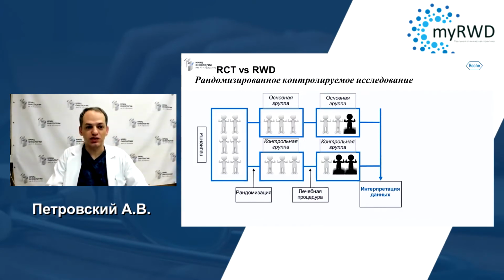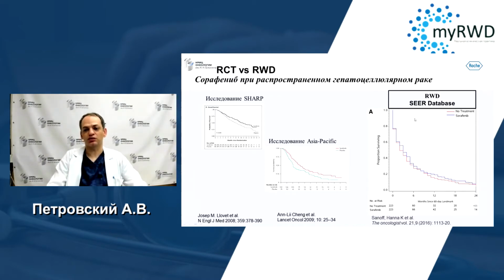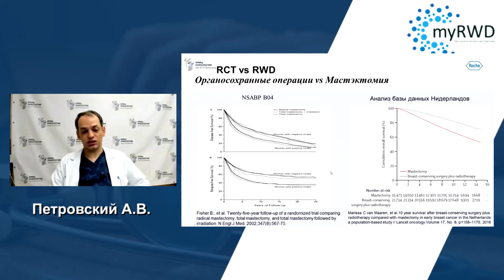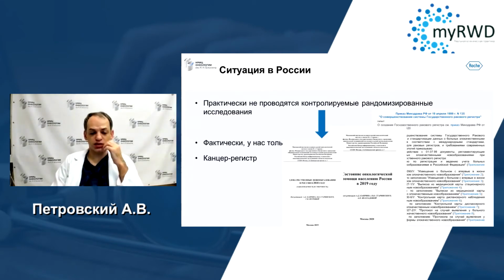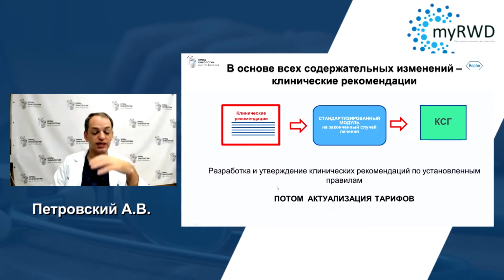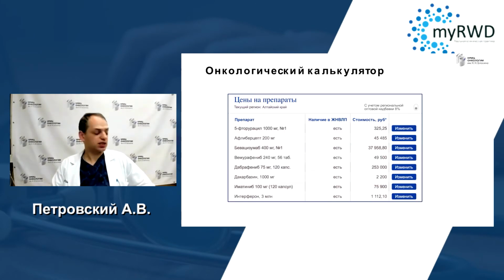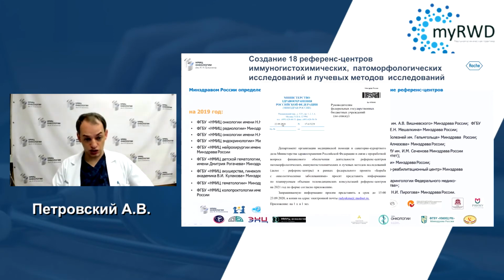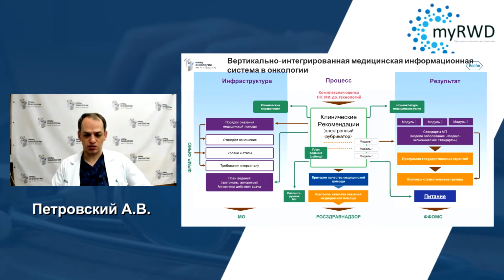[ENG]The main problems of RWD / RWE and ways to solve them. Oncologist's view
Dear Colleagues,

On September 24, 2020, the conference “RWD / RWE: An Important Tool for Decision Making in Healthcare System” was held.

The importance of real world data collection (RWD) and its analysis (RWE) was demonstrated, and the need to amend the current legislation in order to use RWD / RWE in the Russian healthcare system was discussed.
RWD is a current demand of the healthcare system, interest in which has grown significantly over the past few years in most of Europe and the USA.
The RWD / RWE topic is currently of great importance, as it helps to solve the practical problems in healthcare in terms of the effectiveness, safety and availability of healthcare technologies. Thus, by influencing health policy, the RWD / RWE concept protects the public interest.

There were 24 reports presented at the conference. The conference was attended by leading experts in the field of clinical research, health technology assessment, pharmacovigilance, pharmacoeconomics, and practical healthcare, as well as experts working with medical data, representatives of public and patient organizations, and the pharmaceutical industry.

Please, see the report by

The main problems of RWD / RWE and ways to solve them. Oncologist's view.
Petrovsky A.V.
Head of the Department of Surgical Methods of Treatment, Research Institute of N.N. Blokhin

RWD / RWE Working Group